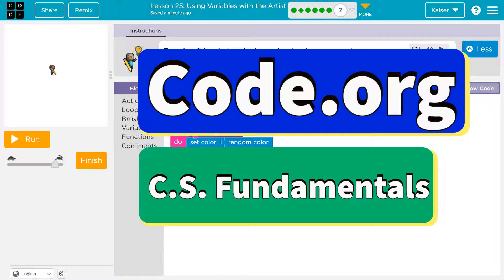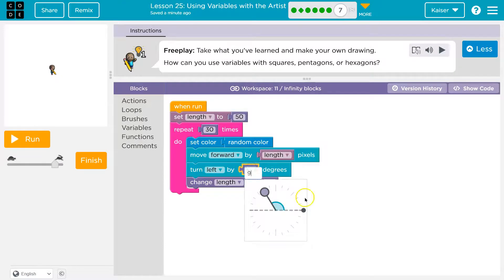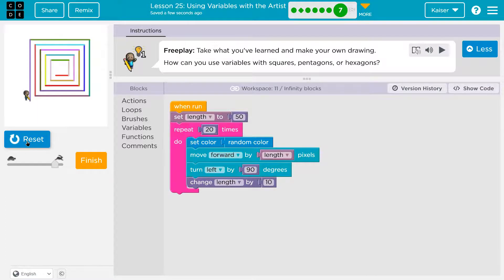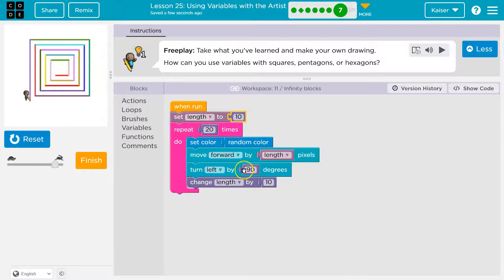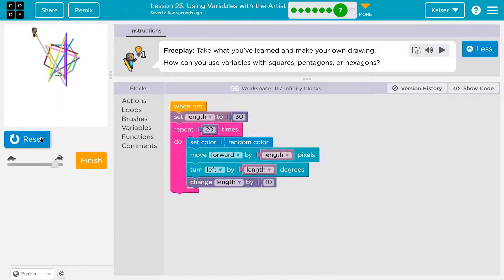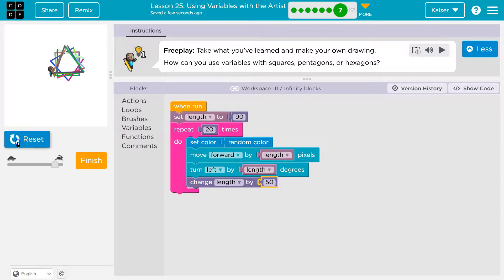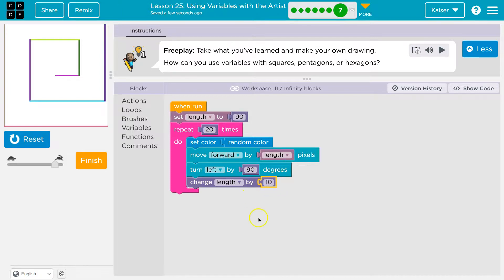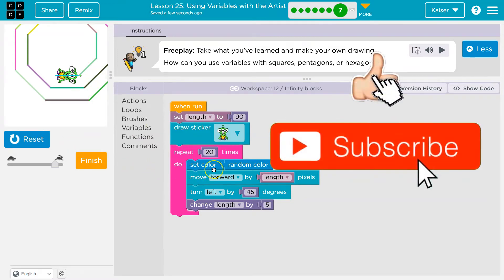Code.org Lesson 25.7 Using Variables with the Artist | Tutorial with Answers | Express Course